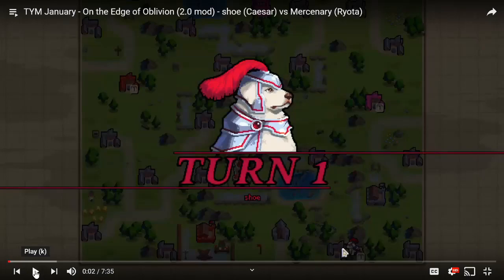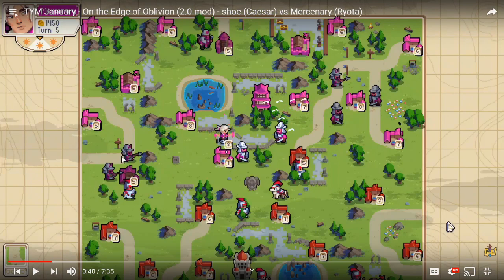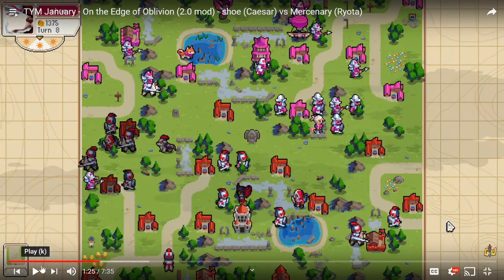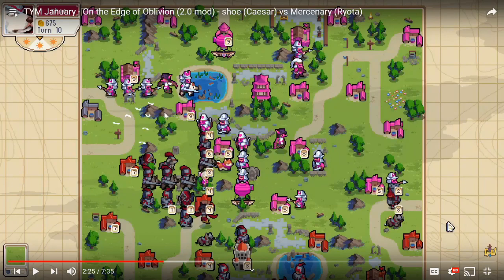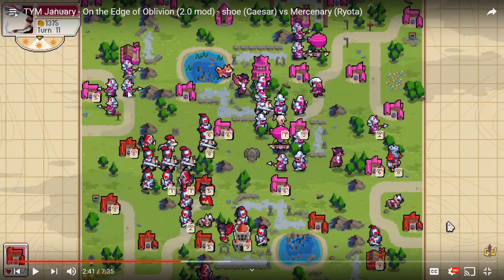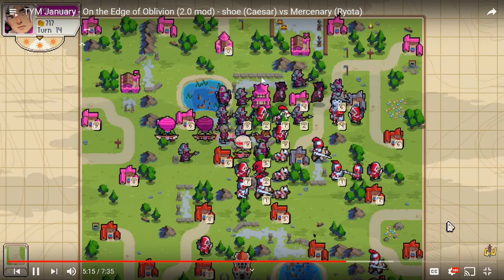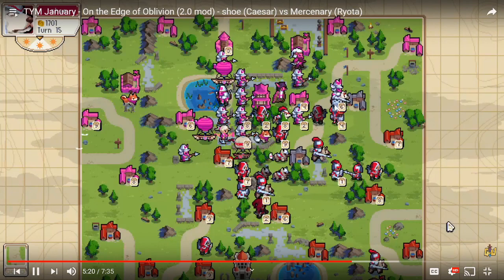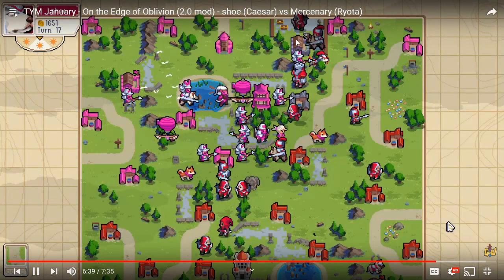Wargroove PvP Commentary: Shoe versus Mercenary: Edge of Oblivion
Test your mettle Janurary 2020